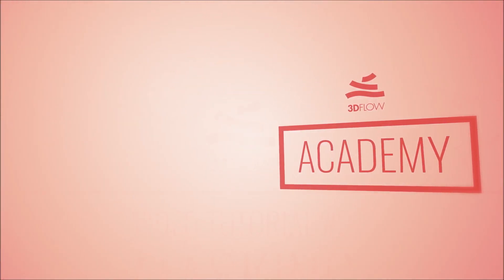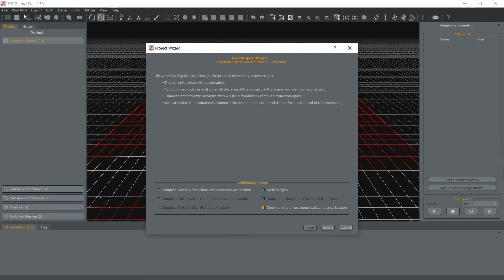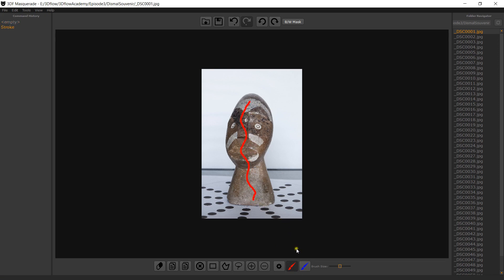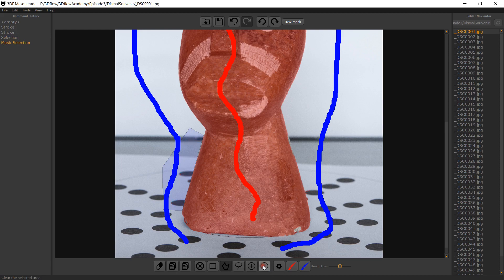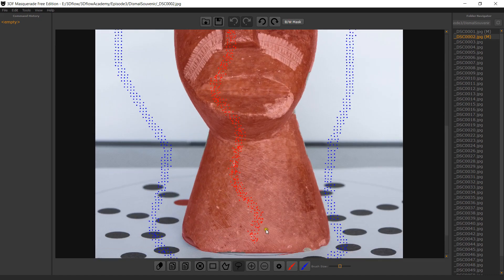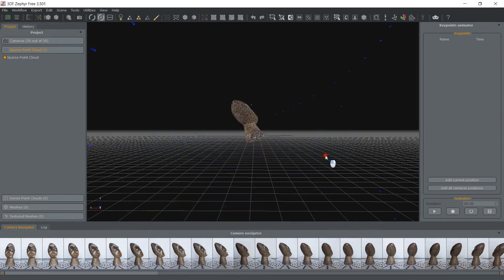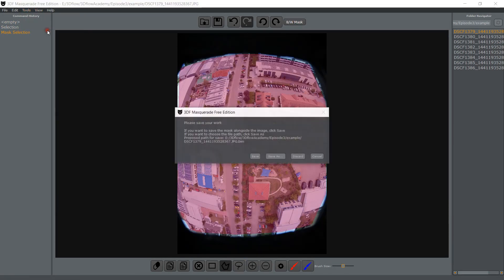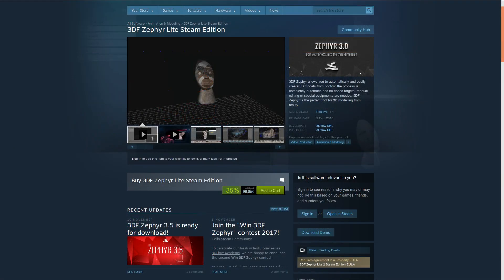3Dflow Academy - Videotutorial 3 - Masking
Learn how to mask images for photogrammetry using 3DF Masquerade in 3DF Zephyr. 360° degrees object reconstruction.